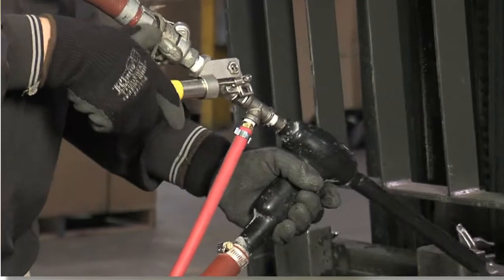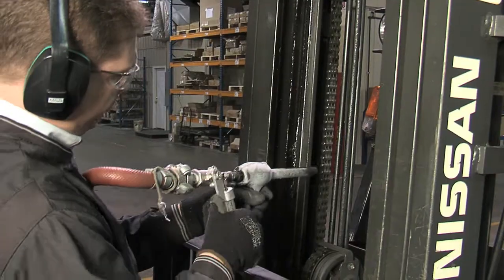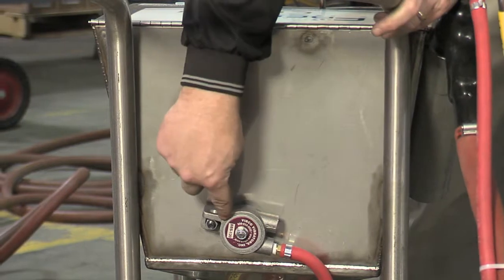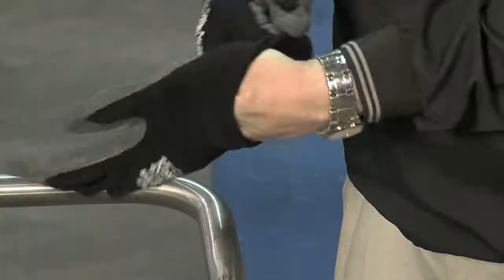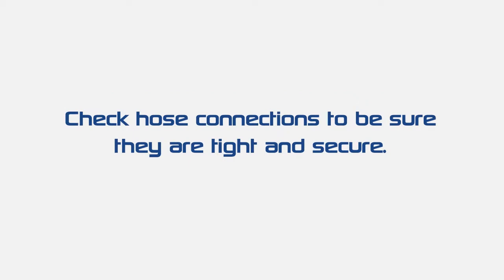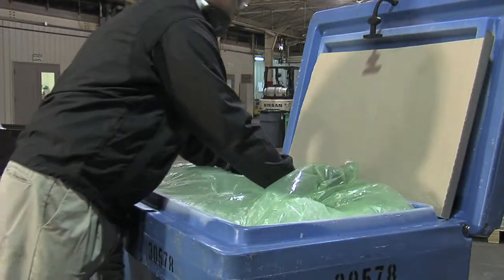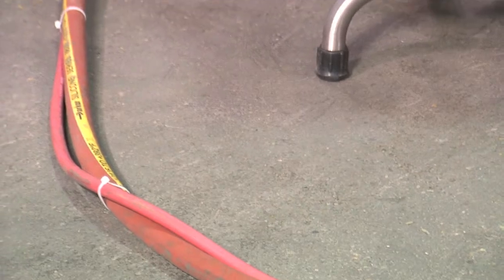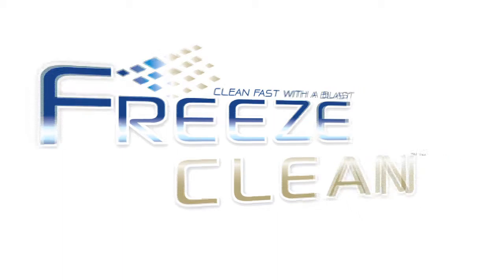Continental Carbonic Freeze Clean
Video produced by Falcon Multimedia with DCC Marketing for Continental Carbonic featuring the Freeze Clean Industrial cleaner.